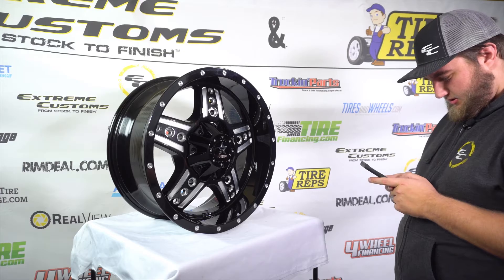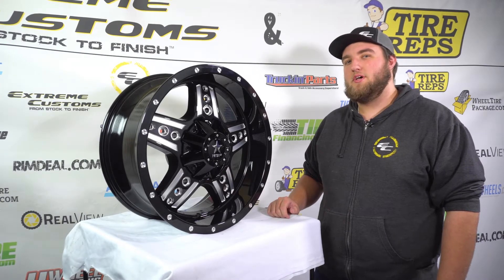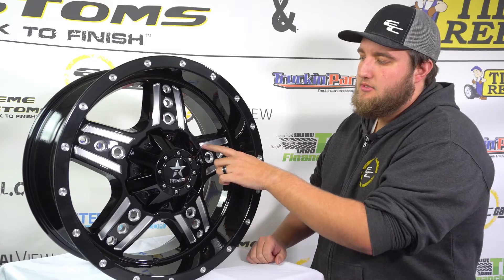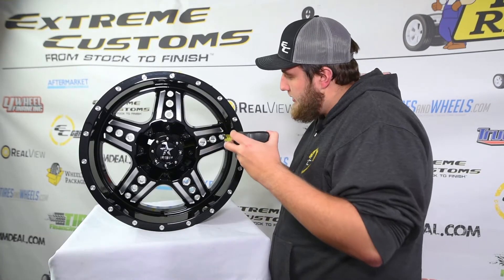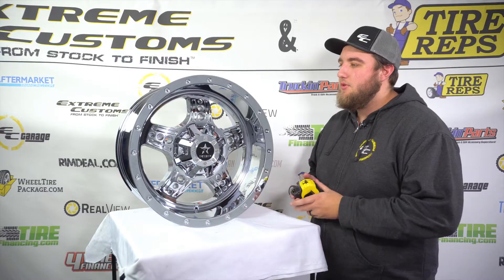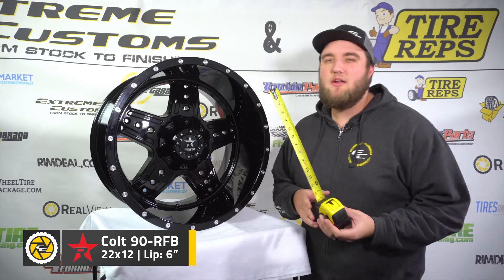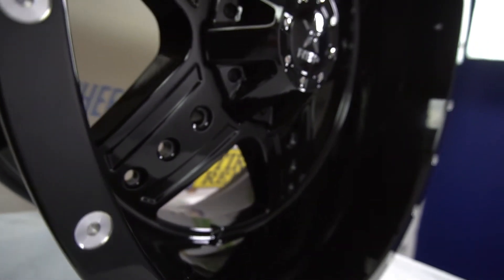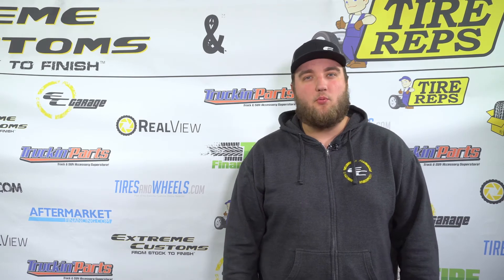RealView - Rolling Big Power 90-R Colt | Chrome, Full Gloss Black, Gloss Black w/ Milled Accents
Rolling Big Power's 90-R Colt wheel is our focus in this episode of RealView! This is an incredibly sharp-looking wheel, and you can vote for it to be featured on our 2014 Chevy Silverado that's part of our Truck Build Giveaway!

Check out the Extreme Customs Facebook page for more information on the giveaway, and check out the links below for more information and pricing on the RBP 90-R Colt.